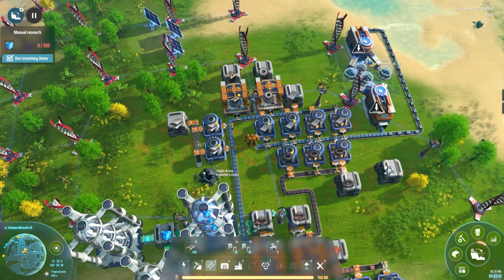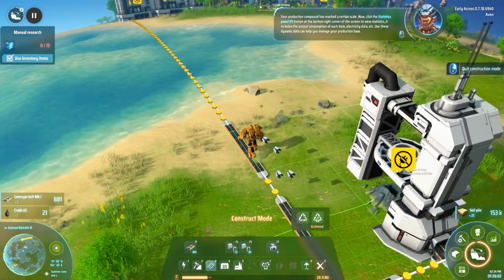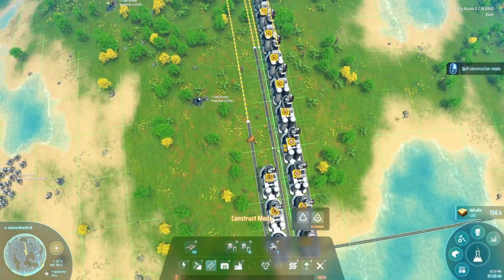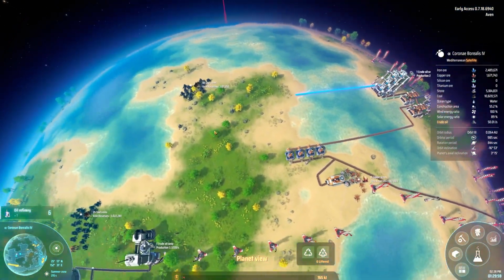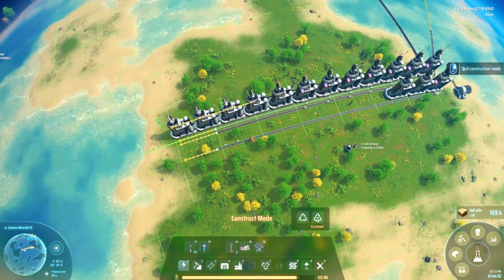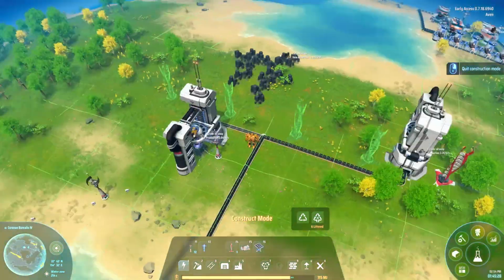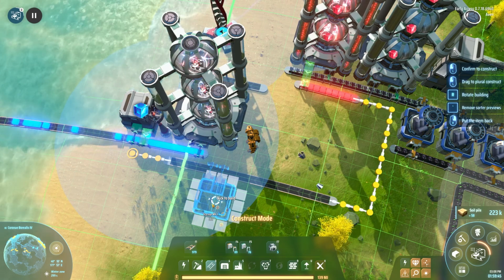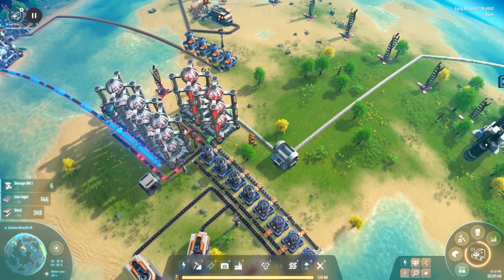Dyson Sphere Program - Celestial Light: Ep 3: Red Science - Let's Play, Gameplay